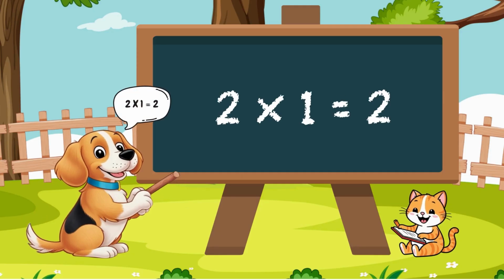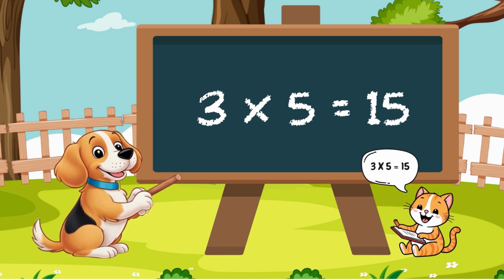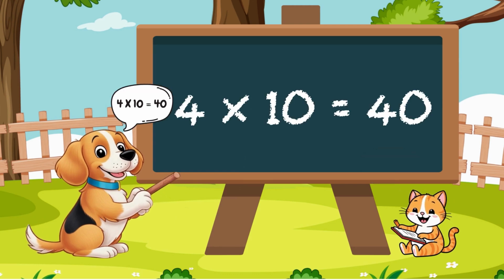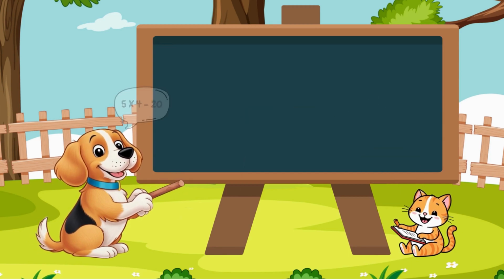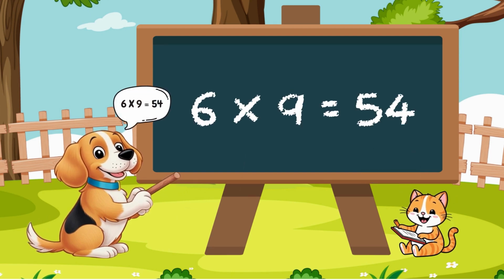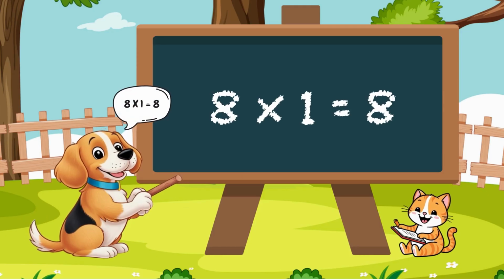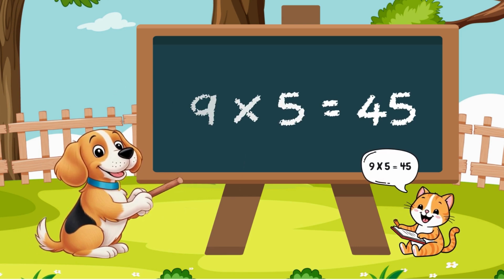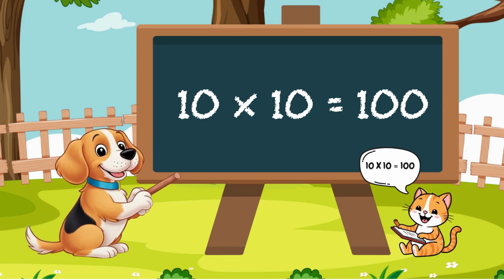Tables From 1 To 10: Fun Multiplication Table Animation for Kids | Babadu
Learn multiplication tables in a fun and colorful way! This engaging kids' animation video uses vibrant visuals and catchy tunes to make math easy and enjoyable. Perfect for young learners to master their times tables while having fun!